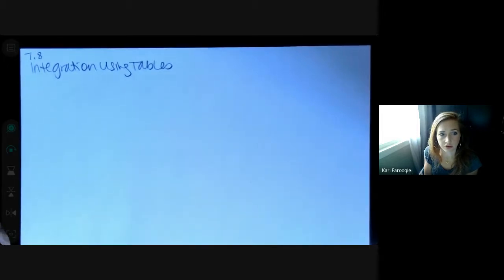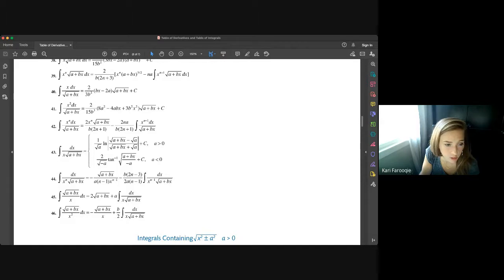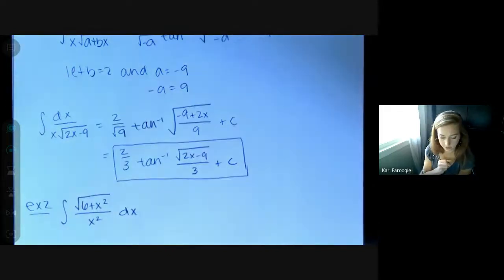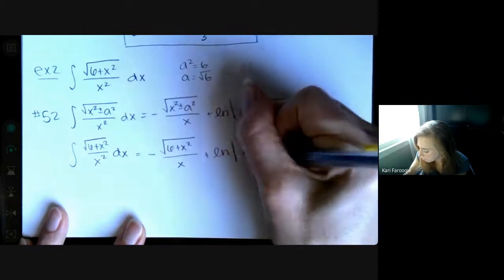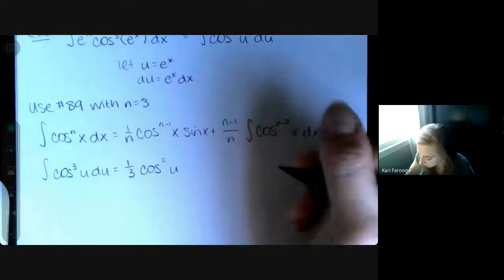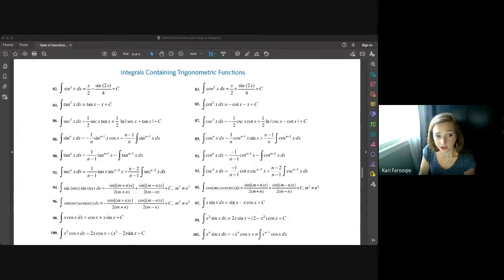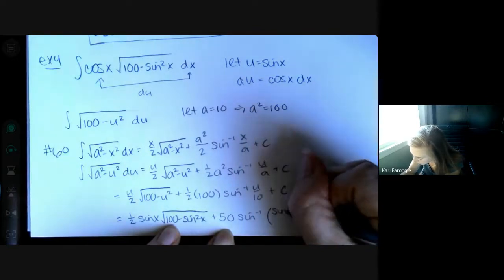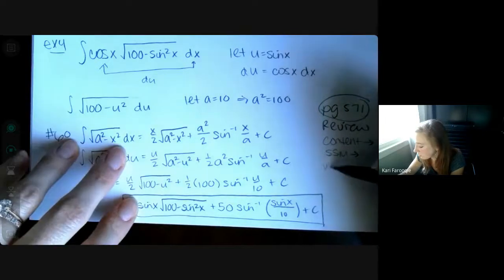MTH 210 Async Week 9 (7.8)